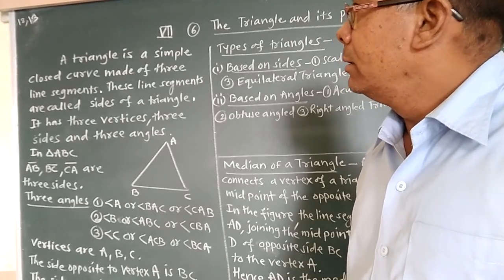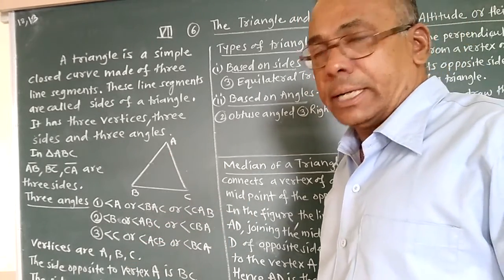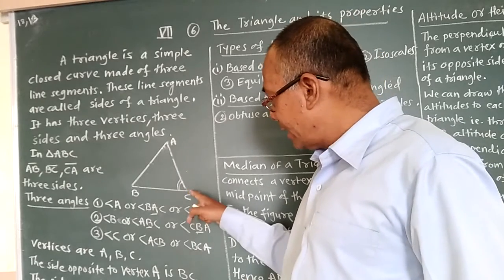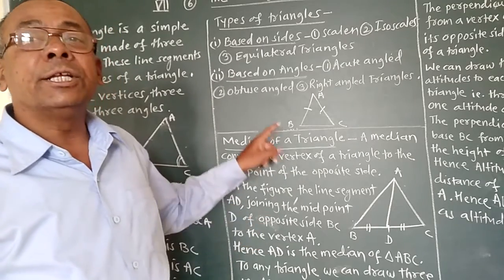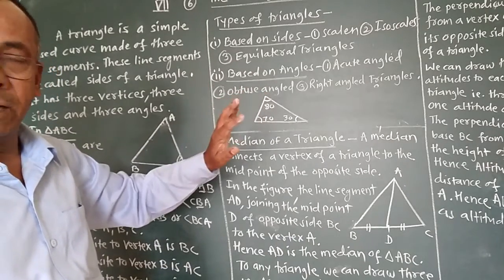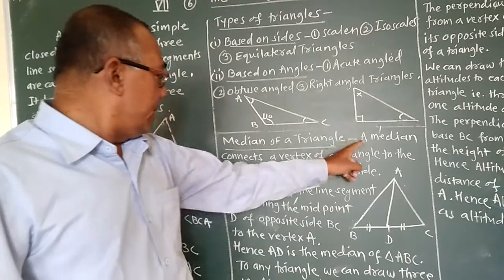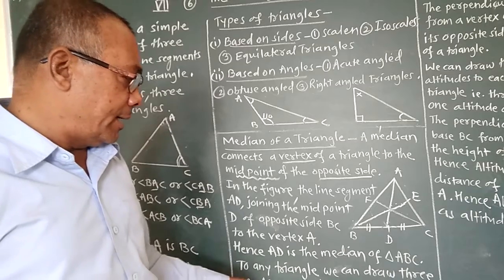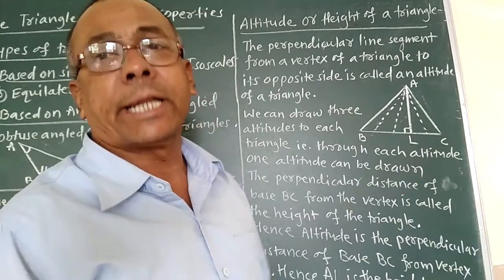Class VII Maths The triangles and its properties Part I